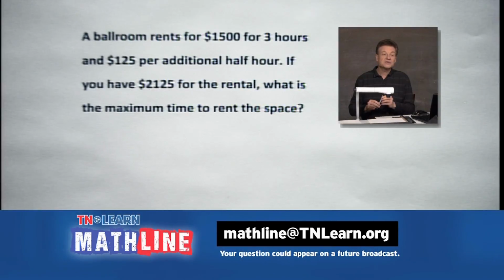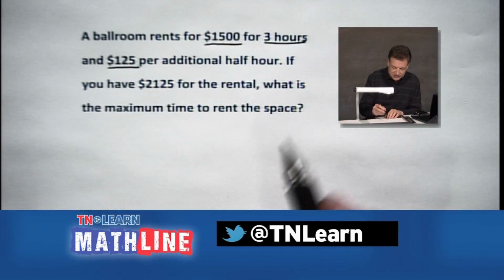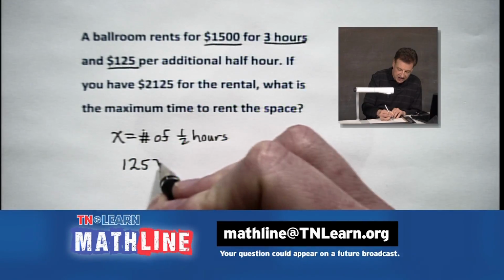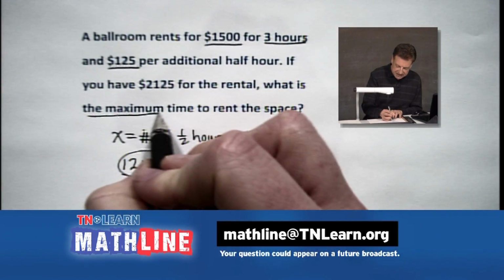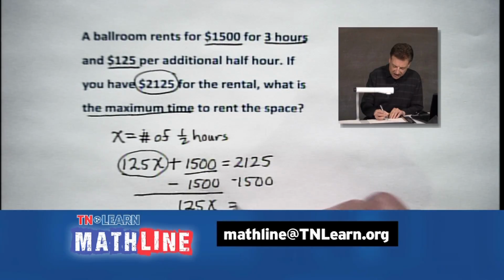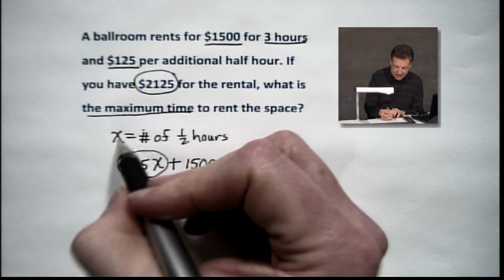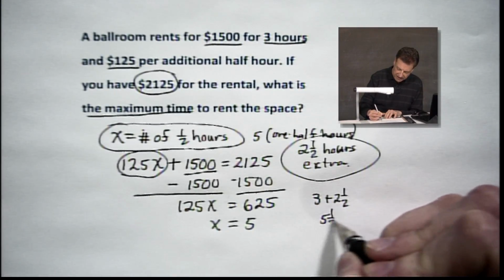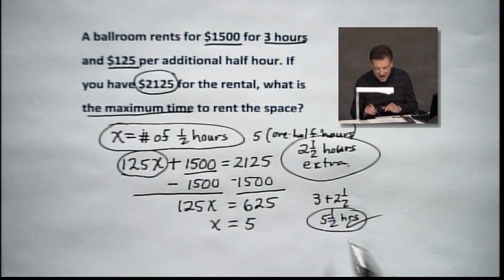TNLearn Mathline Problem of the Day - 2/5/18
This Space is for Rent | Story Problem Applications

A ballroom rents for $1500 for 3 hours and $125 per additional half hour. If you have $2125 for the rental, what is the maximum time for you to rent the space?